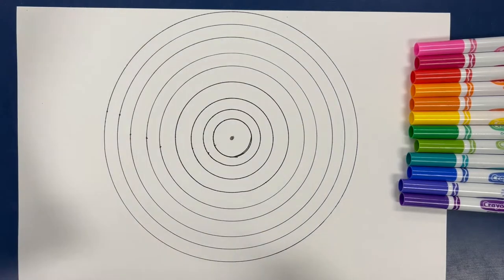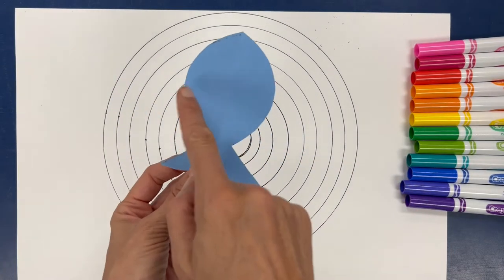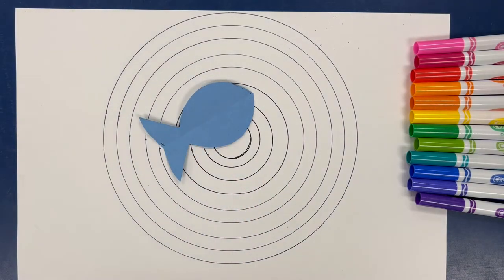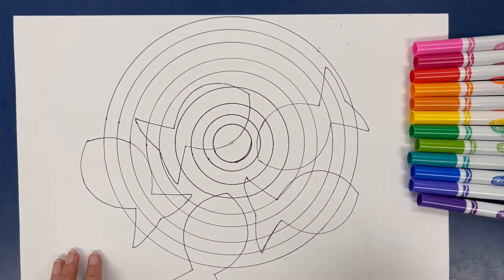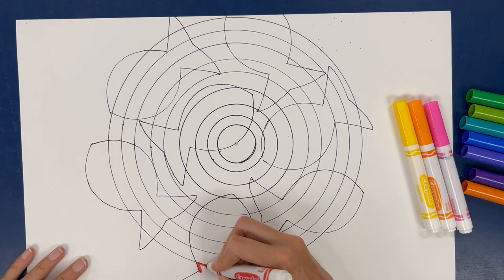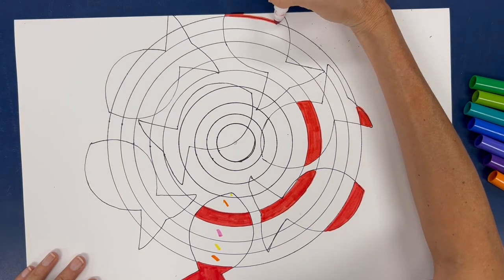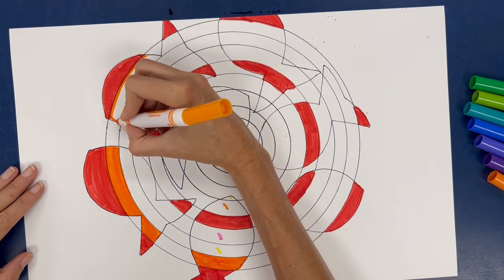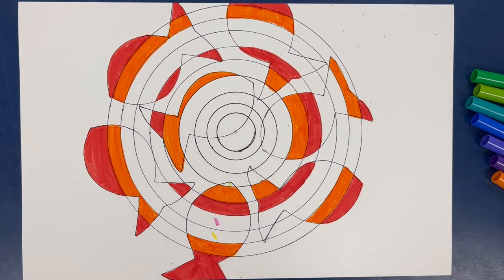warm and cool fish art part 2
Create a symmetrical animal to draw on top of your concentric circles. Then, we will start coloring!